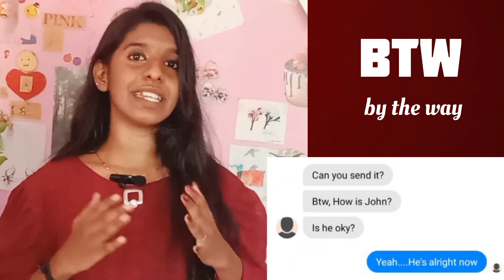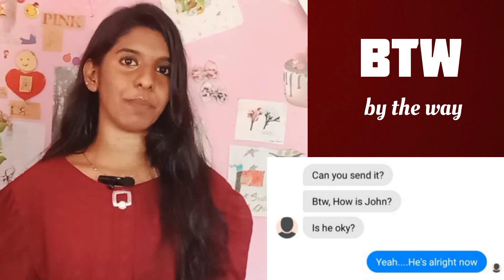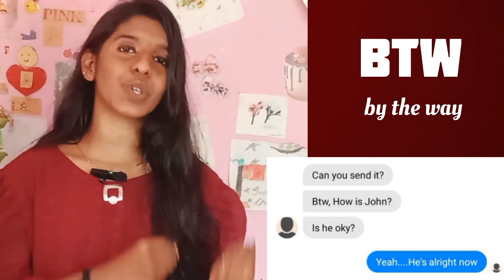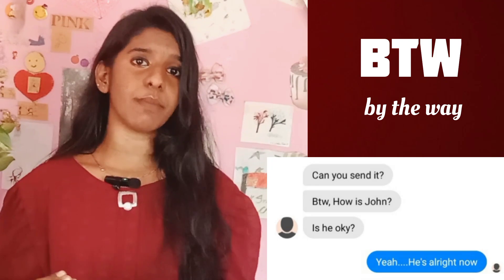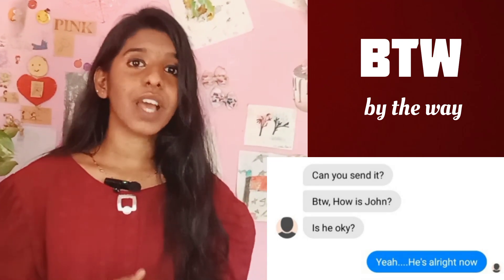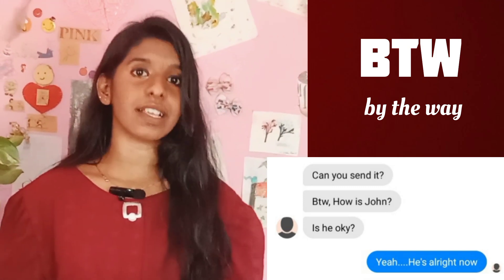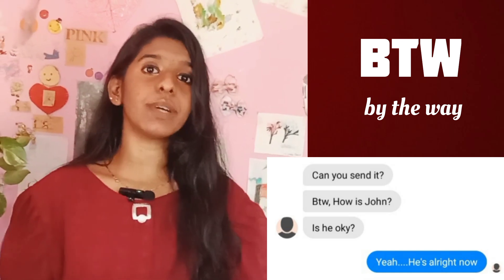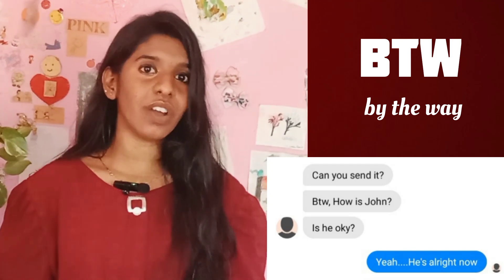Texting Abbreviations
Texting Slang

BTW - By the way

DM - Direct Message

IDK - I don't know

IDC - I don't care

IMO - In my opinion

IMHO - In my honest opinion

IRL - In real life

LOL - Laugh out loud

ROFL - Rolling on the floor laughing

TBH - To be honest